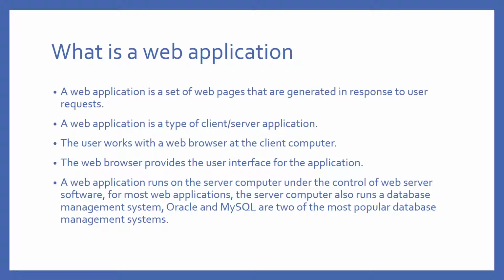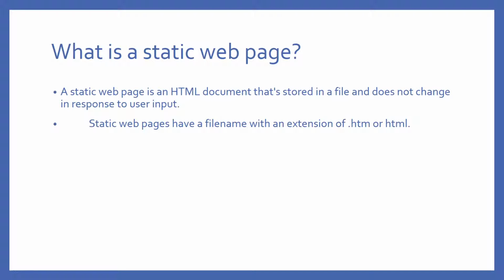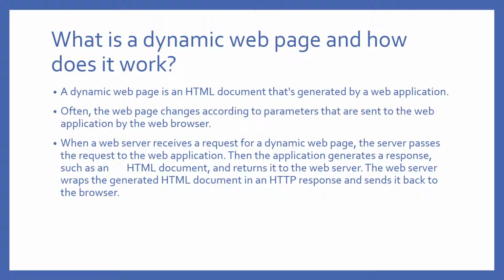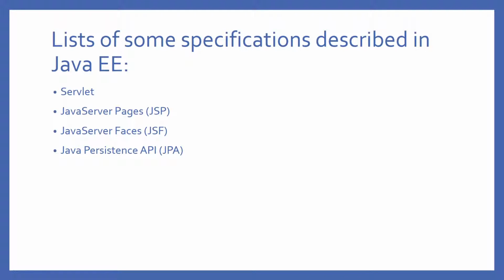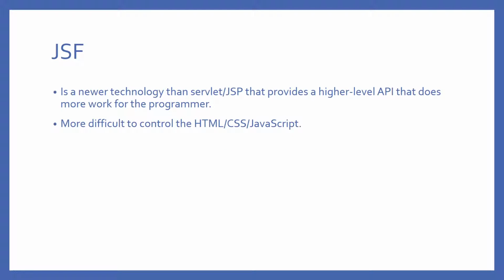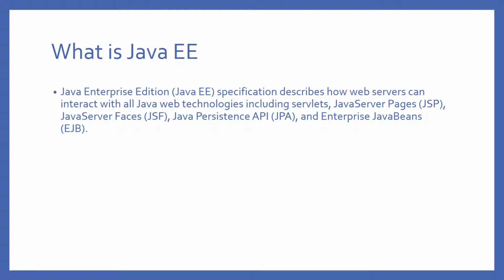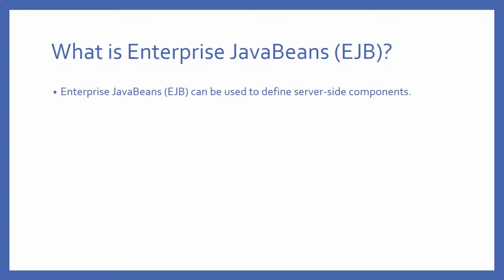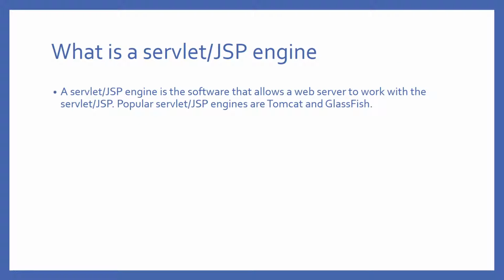Java Servlets and JSP 1 Introduction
Java EE Tutorial